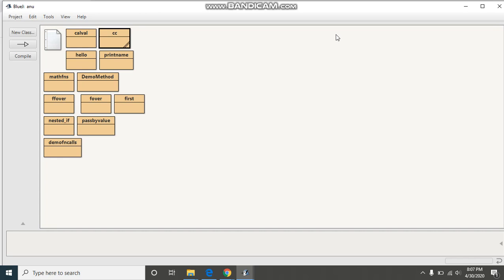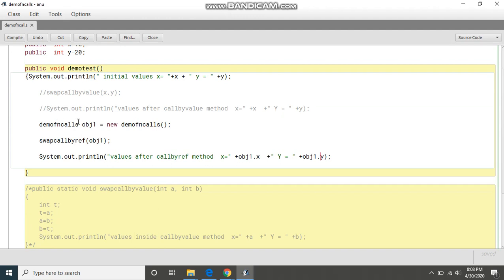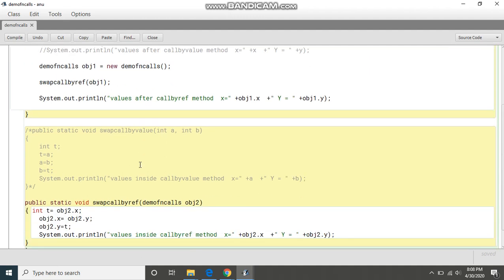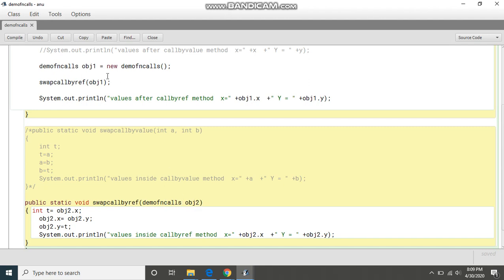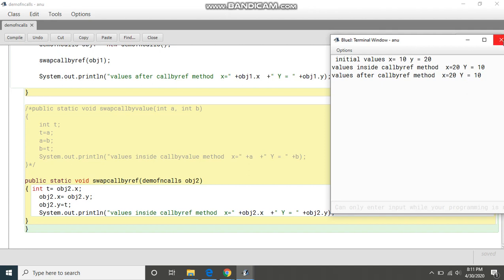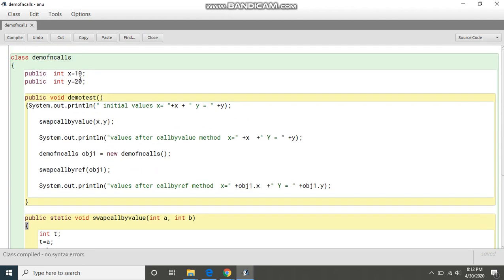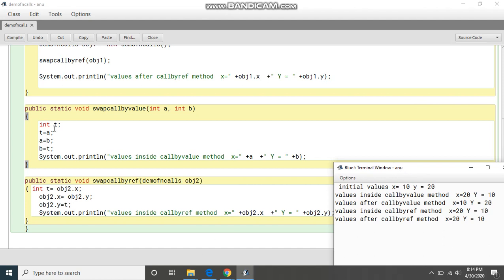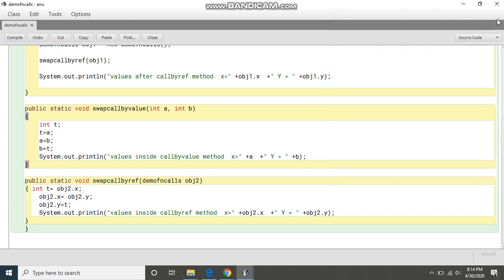Java made easy 9,10 ICSE ( Functions -byvalue/by reference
two ways of invoking functions